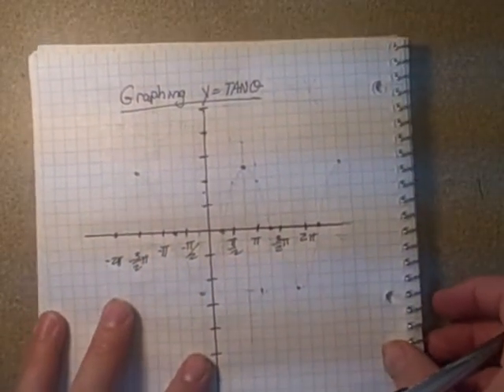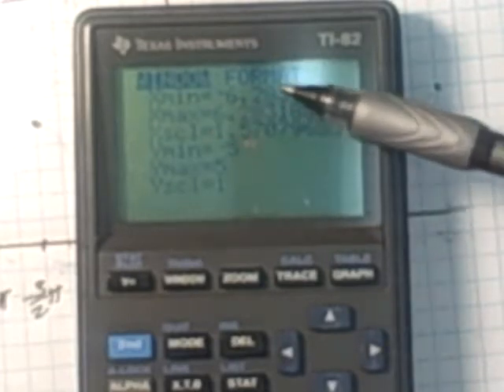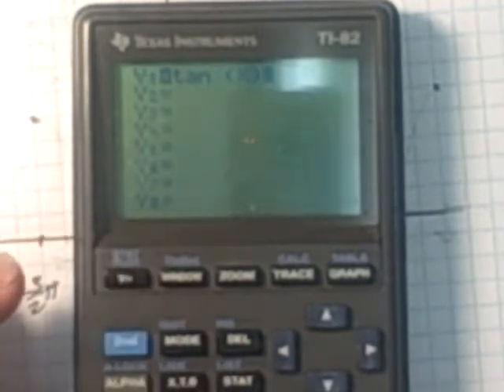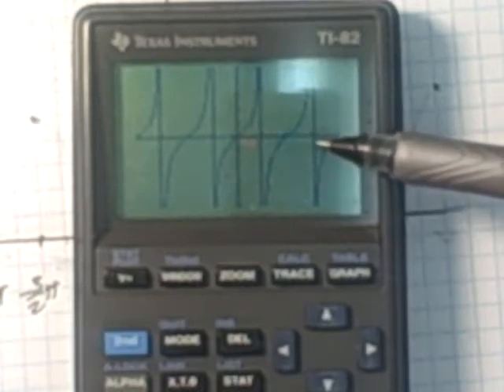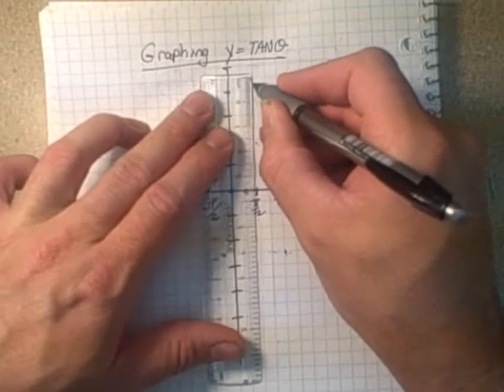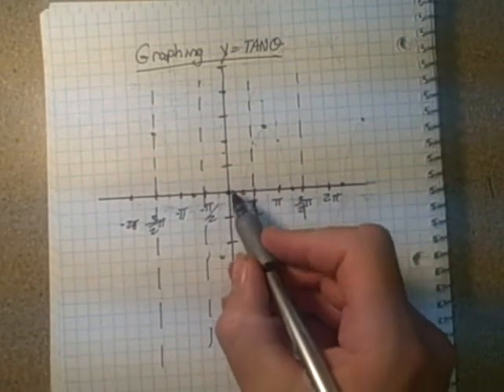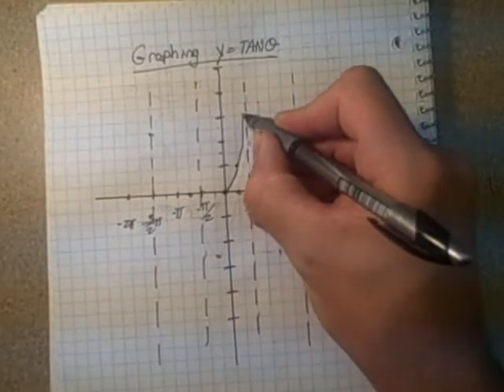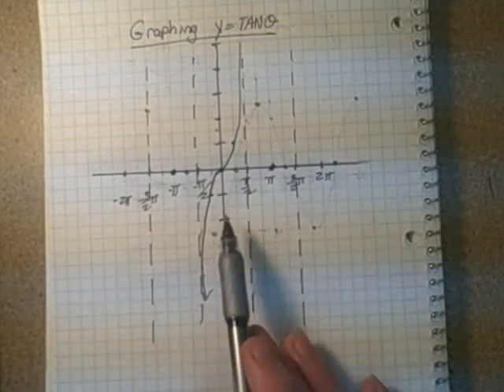2 1 graphing y=tanx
Math C30 chapter2 the tan graph